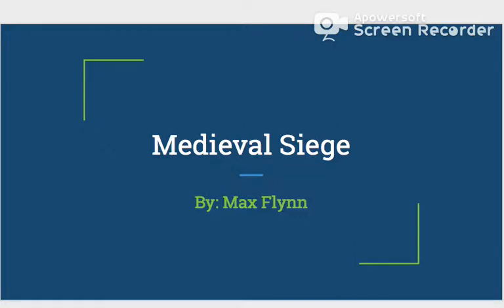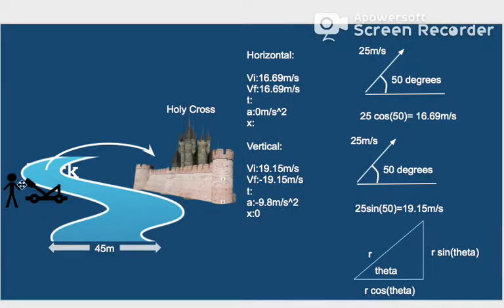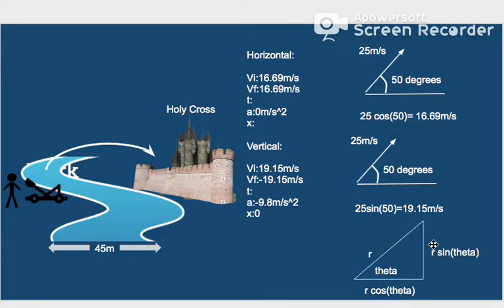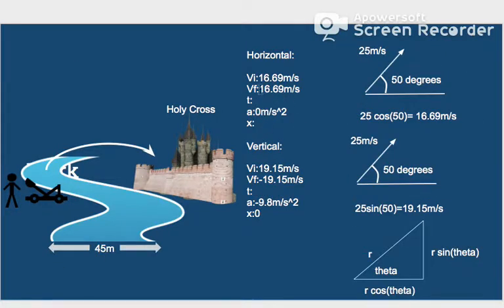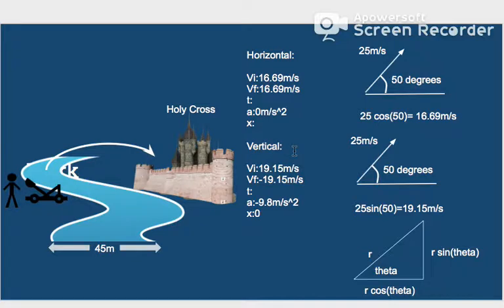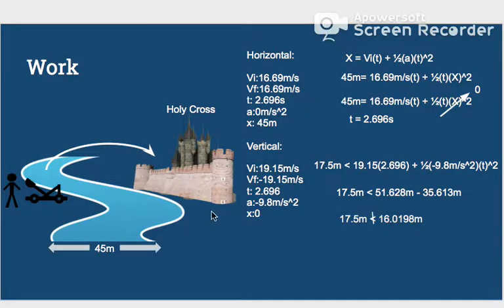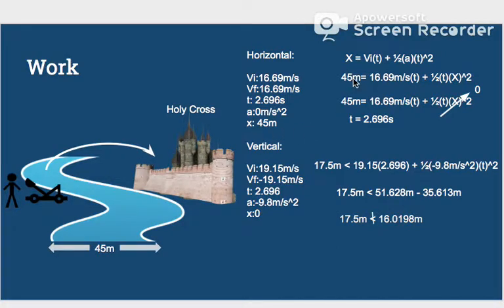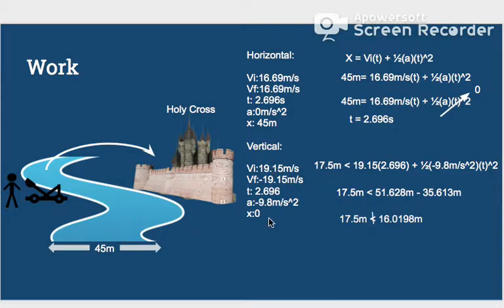Medieval Siege Part 1